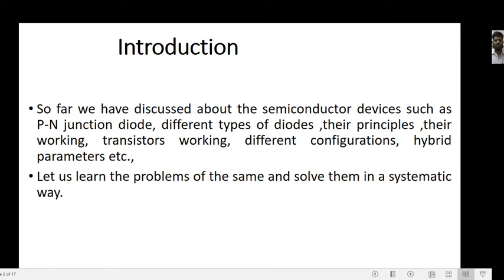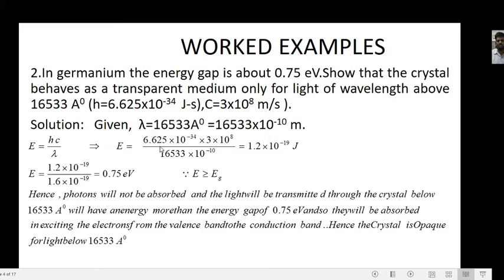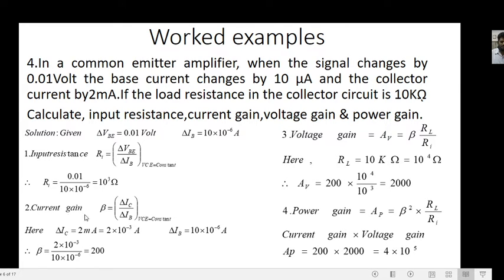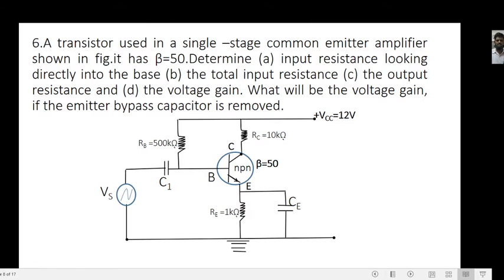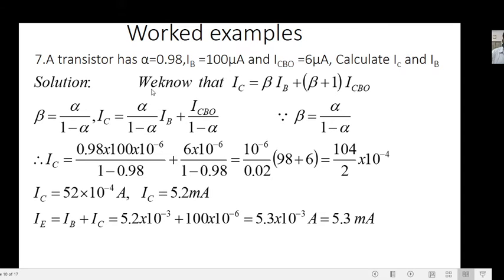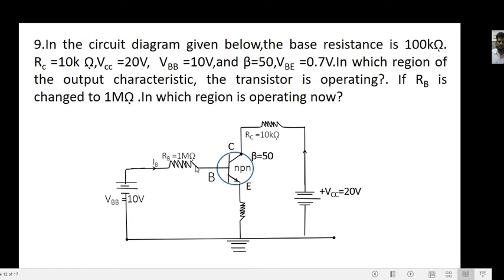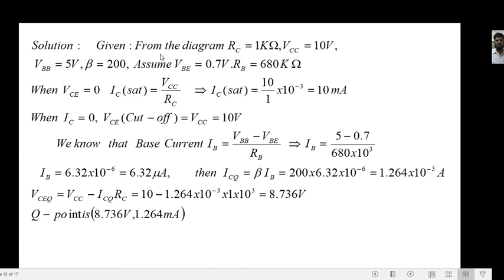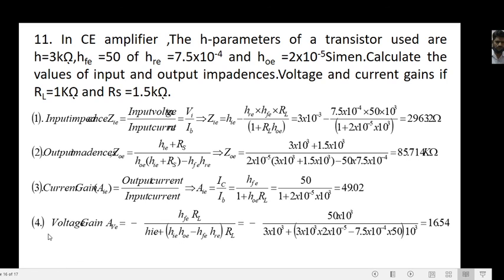2020 11 13 12 27 56 Session 15